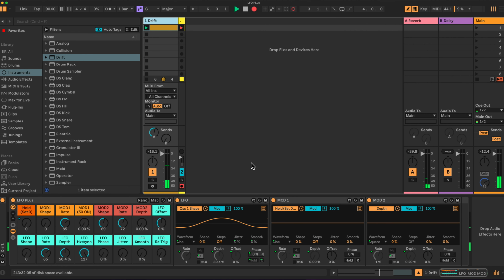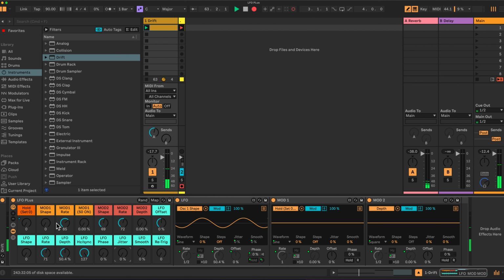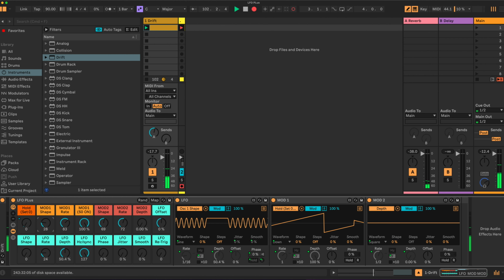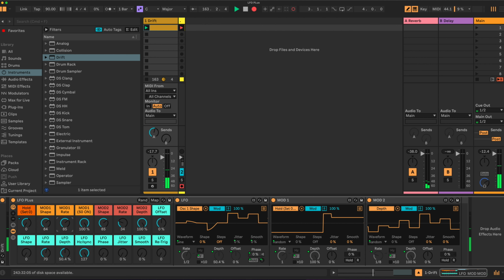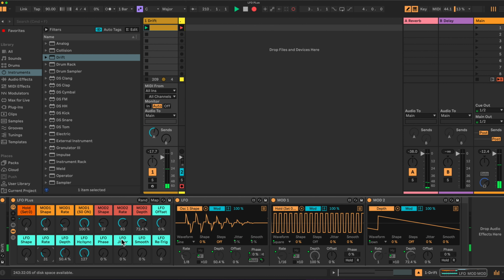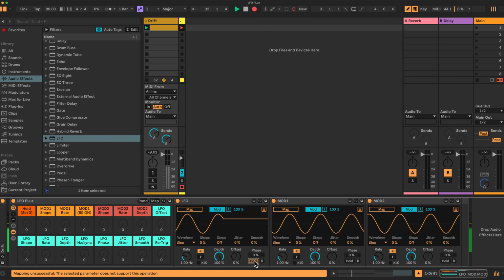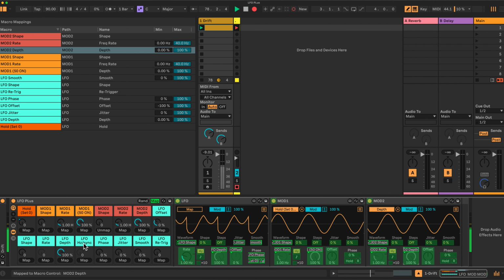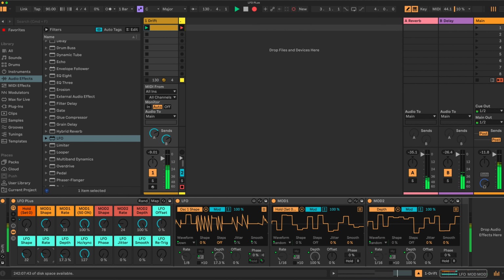How to Build an Advanced LFO Modulation Rack (Ableton Live 12)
Build an LFO Effect Rack to expand the modulation possibilities in Ableton Live 12 beyond even the Audio Effect Shaper. The resulting LFO effect can be used with Ableton instruments or AU/VST plugins.

00:00 Intro
00:54 How the LFO Effect Rack works
11:06 Build the LFO Effect Rack